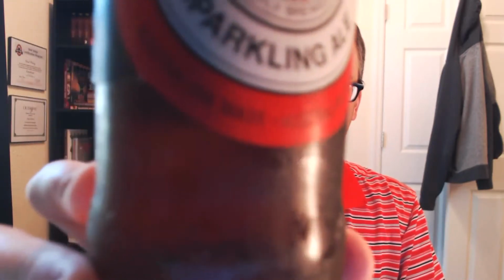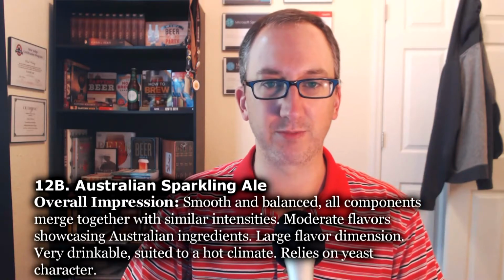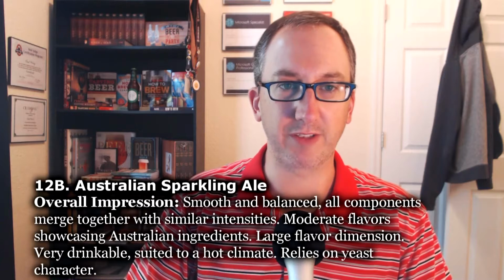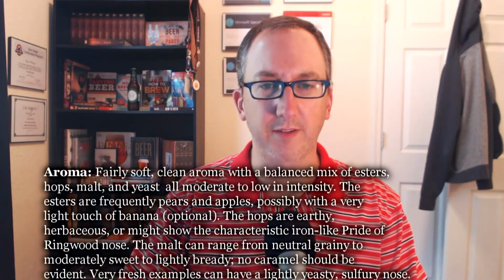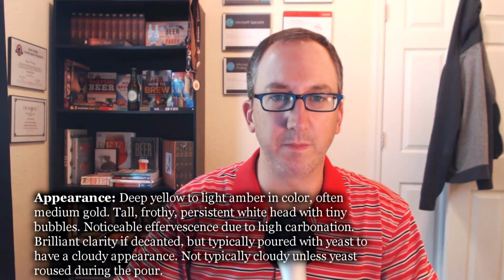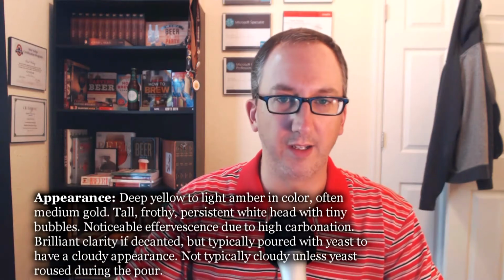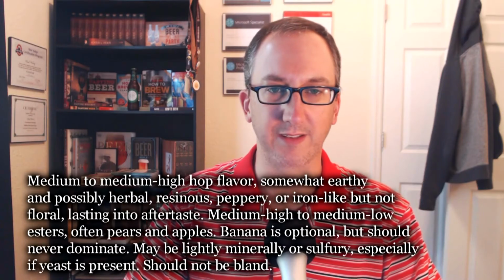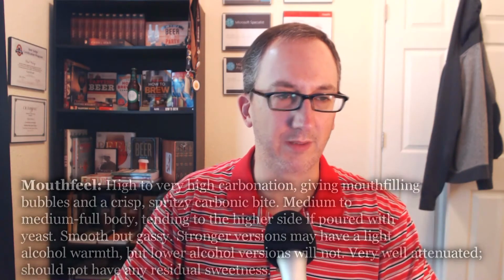Coopers Sparkling Ale | Chad'z Beer Reviews ep902